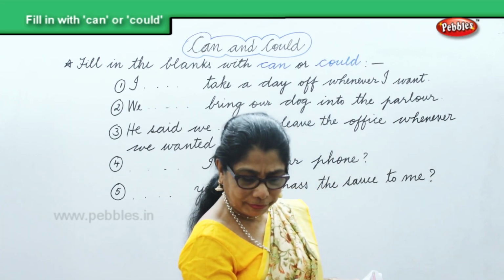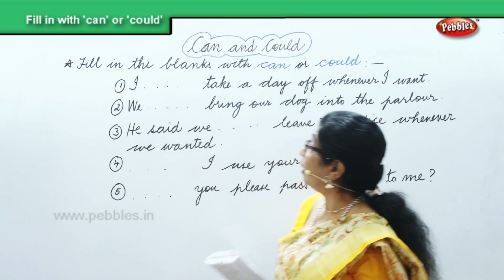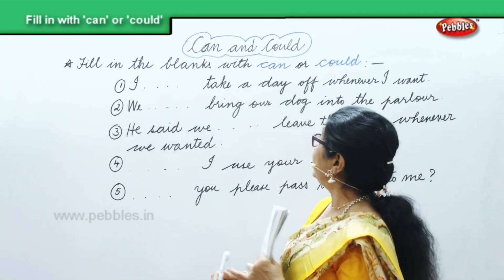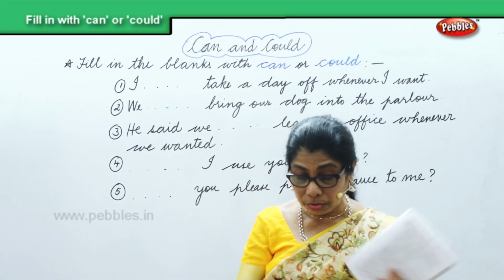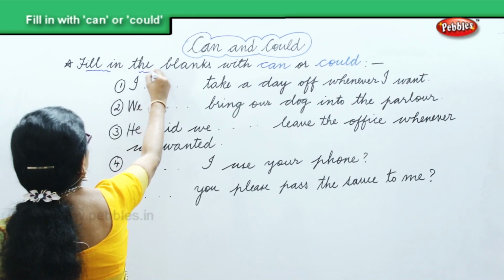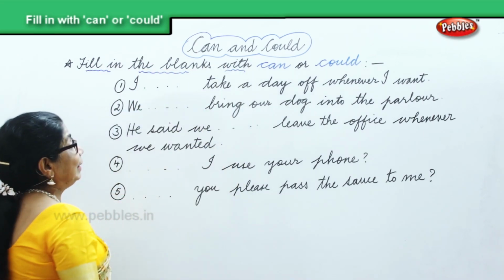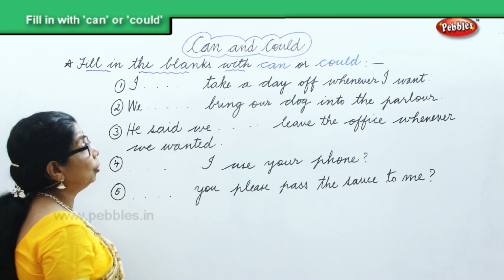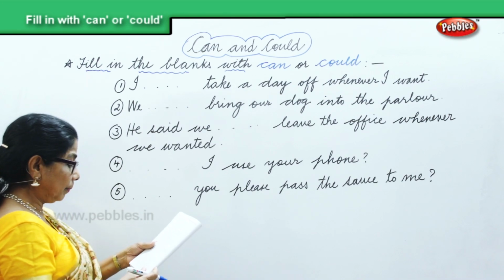Learn Grammar | Fill in with can or could | English Grammar for Beginners